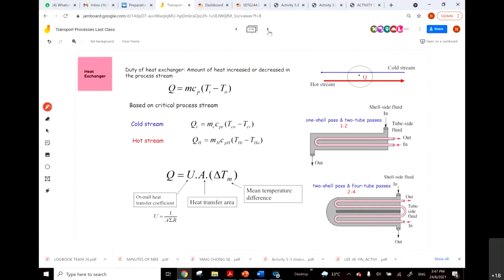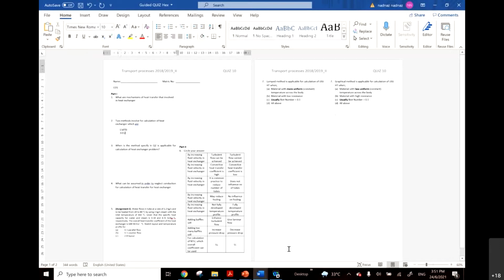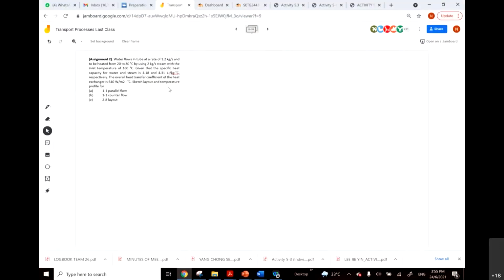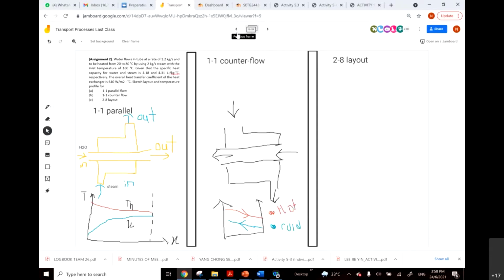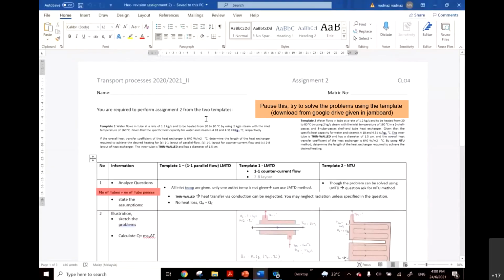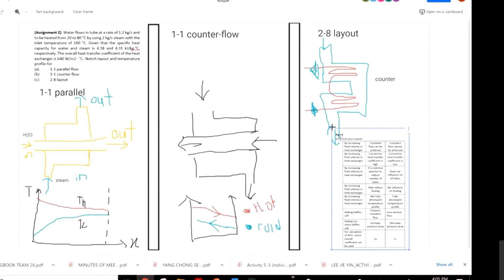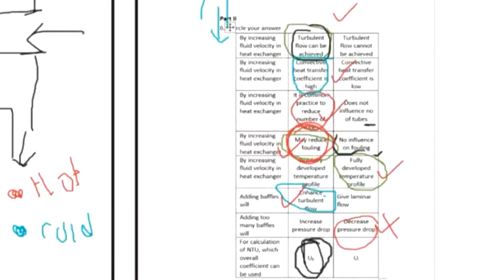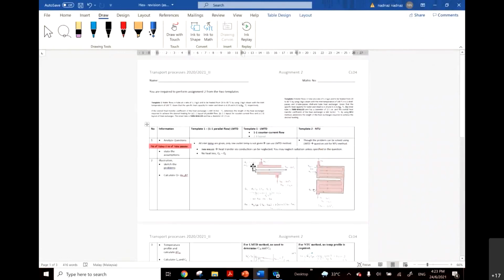Guided Assignment 2 using template econtent SKTB2313